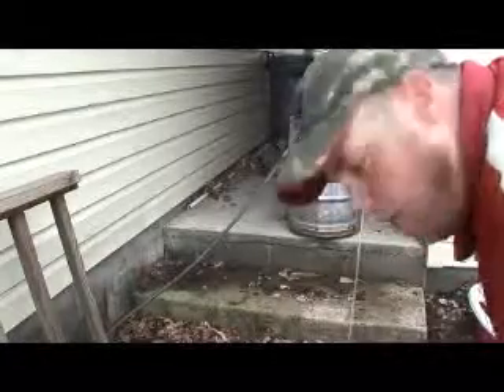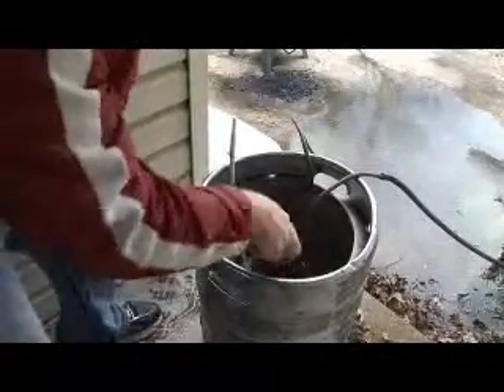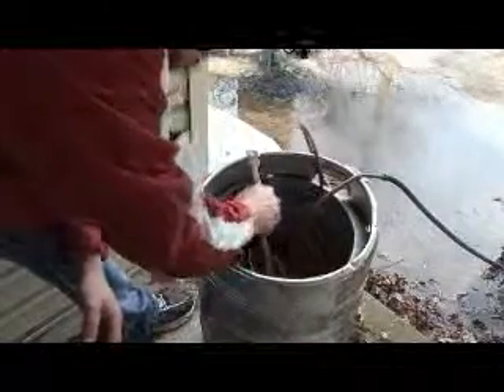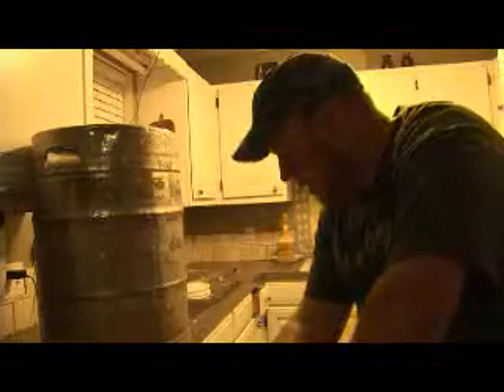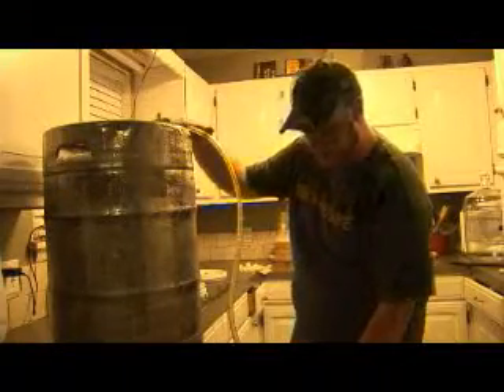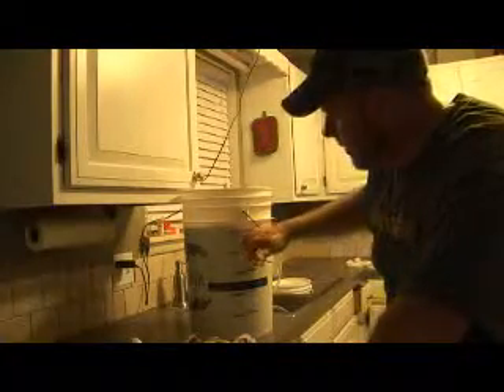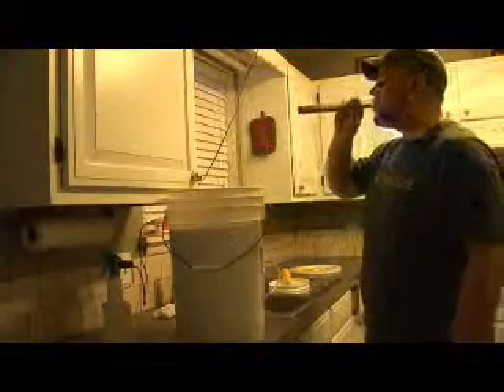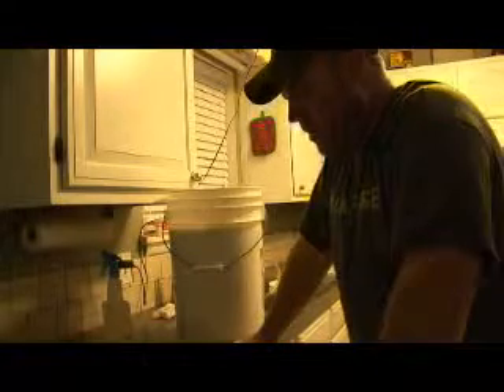Big Sky IPA Clone - Part 5 - The homebrew process